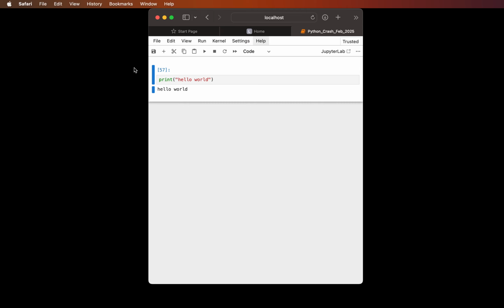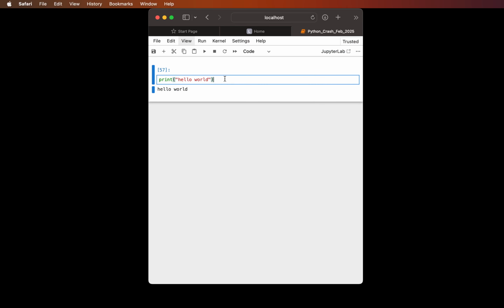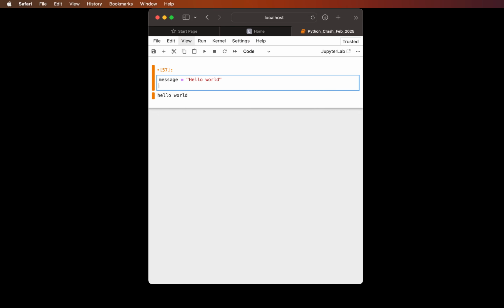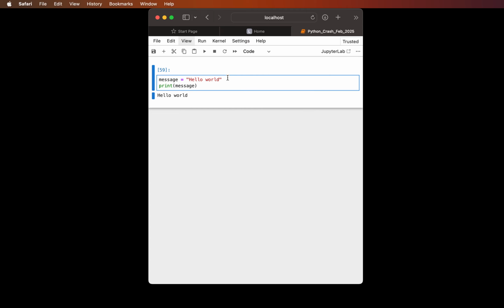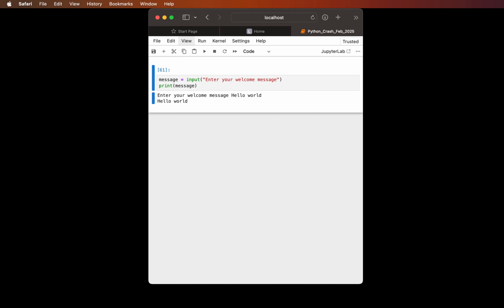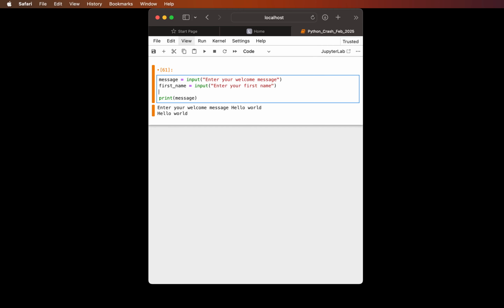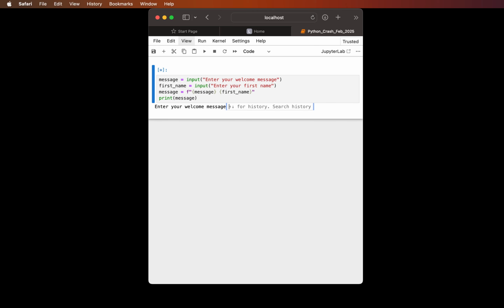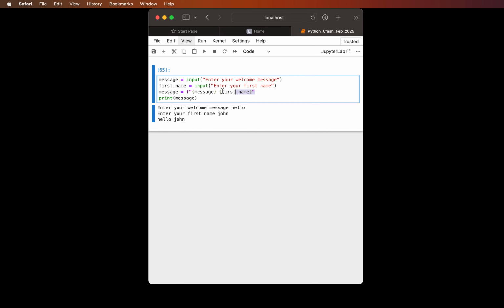Python Tutorial:Hello World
Advanced Hello World tutorial in python